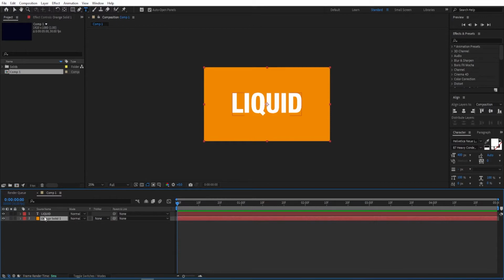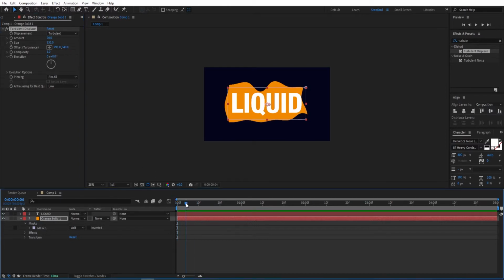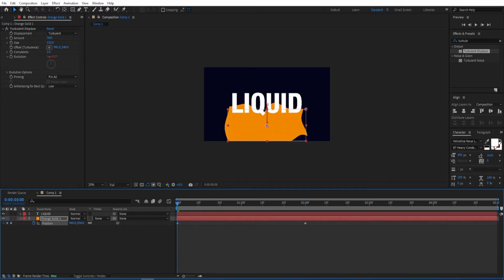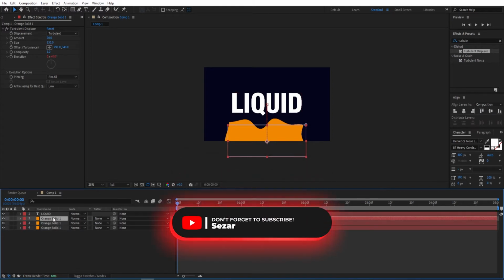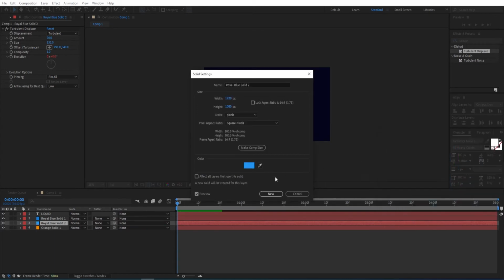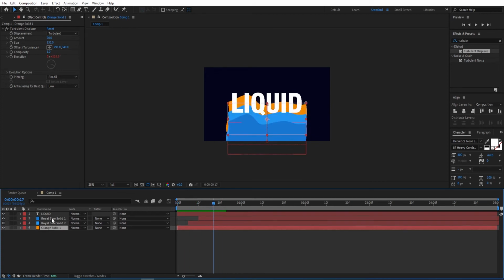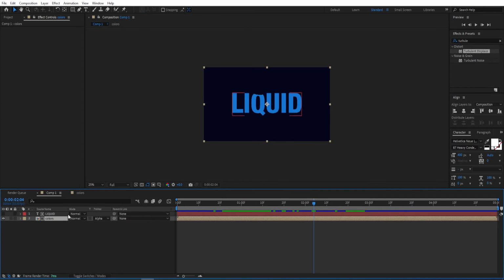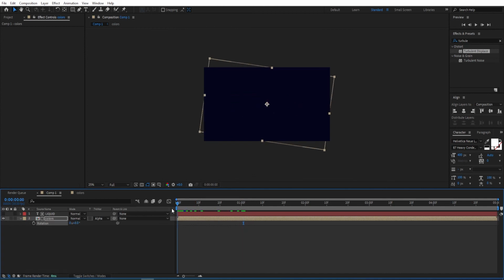After Effects Tutorial: Liquid Text Animation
After Effects Liquid Text Animation Tutorial 2022

➤ In this video we create a Liquid Text inside of after effects.

Liquid Text | Dripping Text | Liquid Title | Text Animation